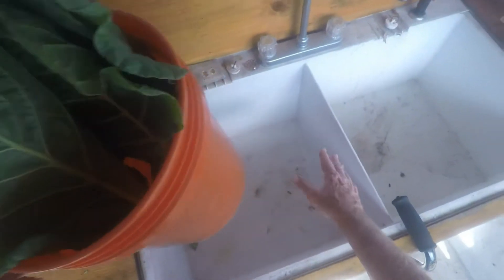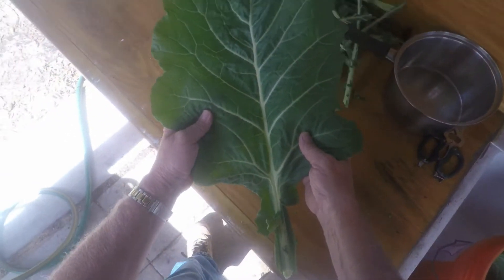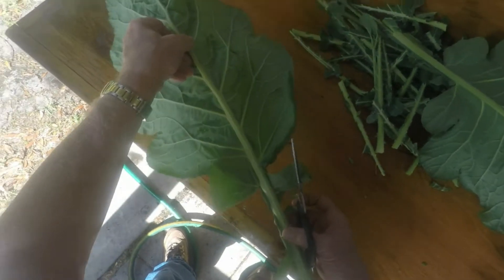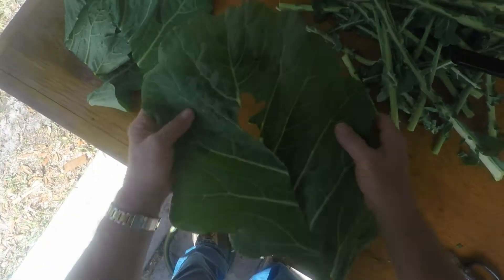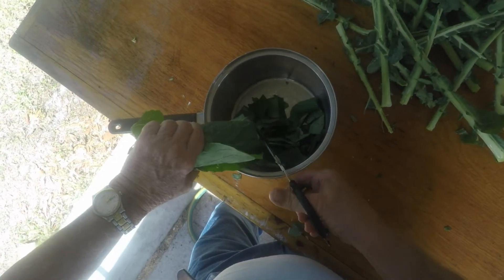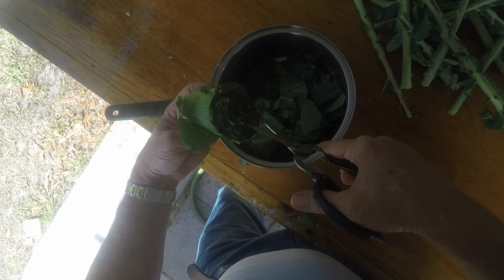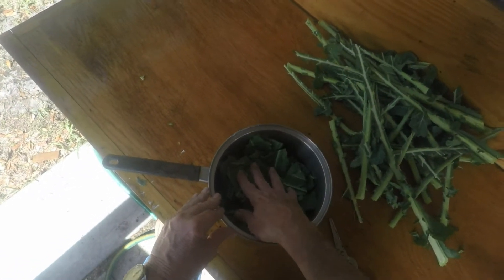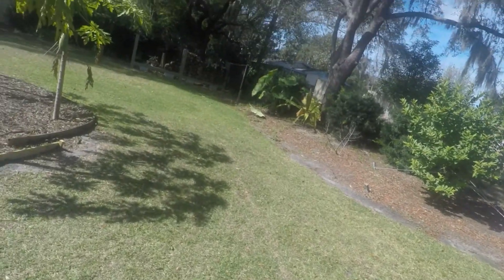cleaning super fresh collard greens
Grew with no pesticides in my own garden. When you prepare them only hours out of the garden, they don't get no better. Will be cooking and then freezing single servings in future videos in this series.